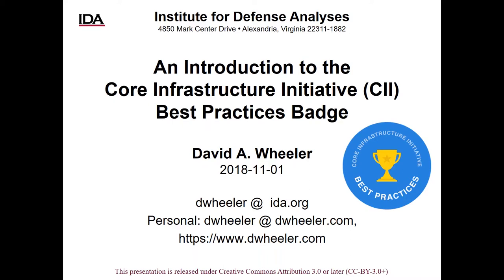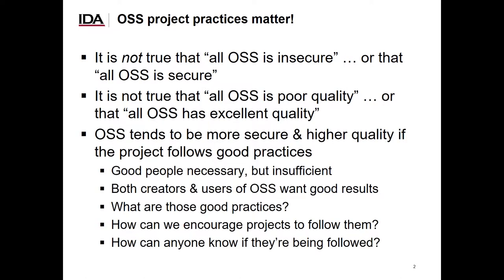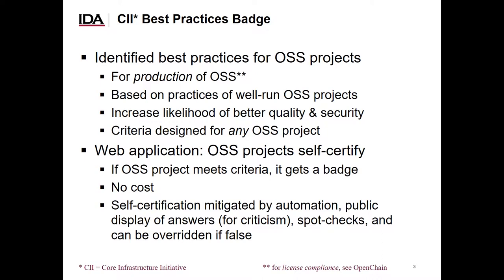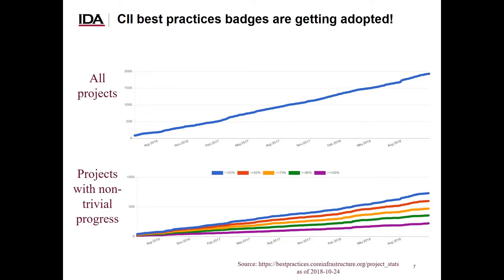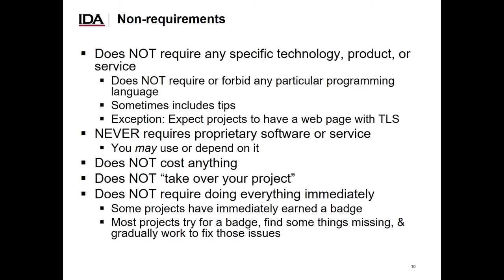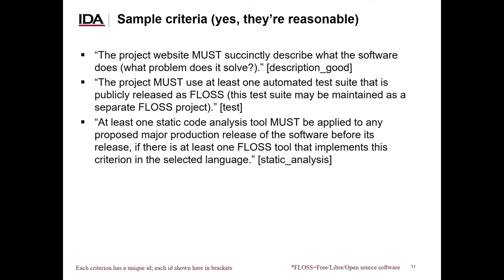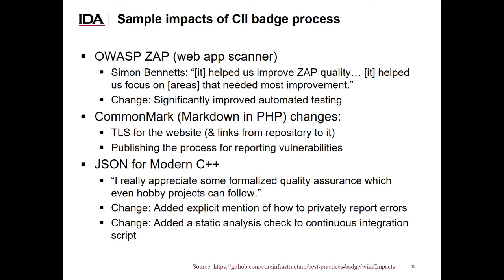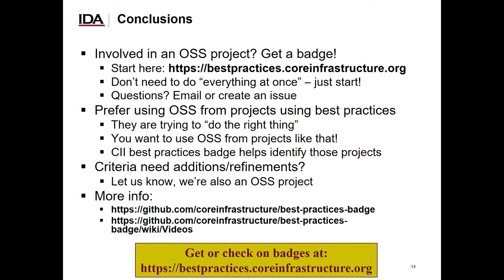An Introduction to the Core Infrastructure Initiative (CII) Best Practices Badge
This is an introduction to the Linux Foundation (LF) Core Infrastructure Initiative (CII) Best Practices Badge for open source software (OSS) projects. OSS tends to be more secure and higher quality if the project follows good practices.  We have examined real-world projects to identify good practices, such as using automated tests and using HTTPS.  If you follow enough of those good practices, your project can get a badge!

I hope to convince you that if you are part of an open source software project, you should try to get a best practices badge to help you identify and follow best practices.  I also hope to convince you that if you use open source software, you should look for and prefer software that is following best practices, and that the CII badge can help you identify such projects.